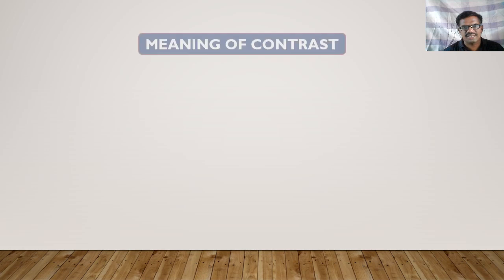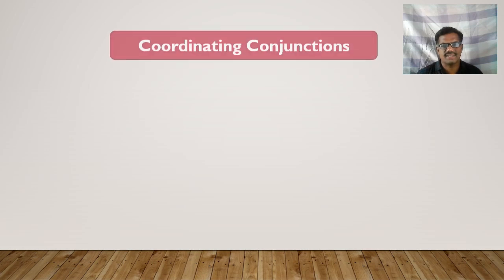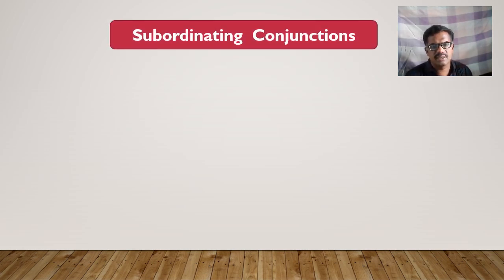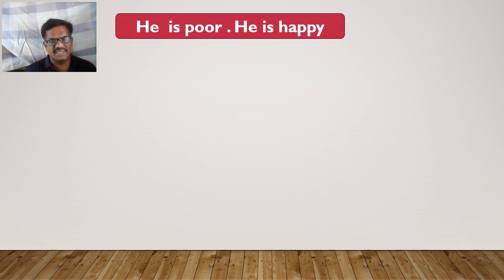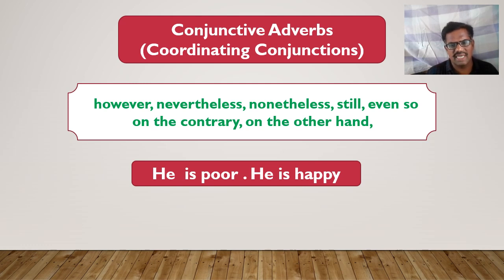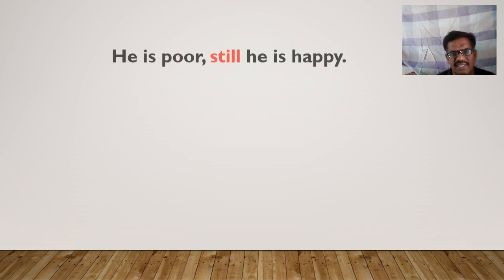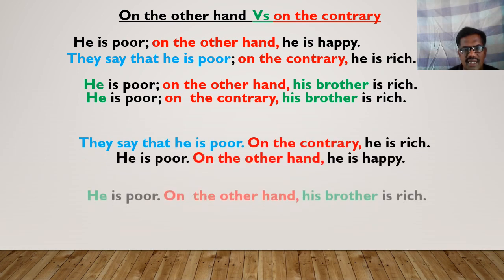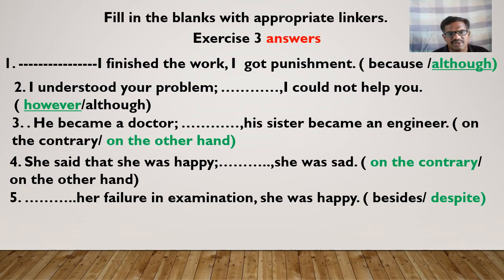CONJUNCTIONS - 7 - THOUGH, ALTHOUGH, INSPITE OF, DESPITE, NEVERTHELESS, HOWEVER, BUT, YET, STILL..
THERE ARE DIFFERENT LINKERS FOR DIFFERENT RELATIONSHIPS PRESENT BETWEEN  THE IDEAS.. WHAT ARE LINKERS USED FOR CONTRAST?  HOW ARE THEY USED? WATCH THIS VIDEO.

INFORMATION  PRESENTED IN THE VIDEO IS NOT FINAL. CONSULT GOOD GRAMMAR BOOKS FOR FINAL CONCLUSION.